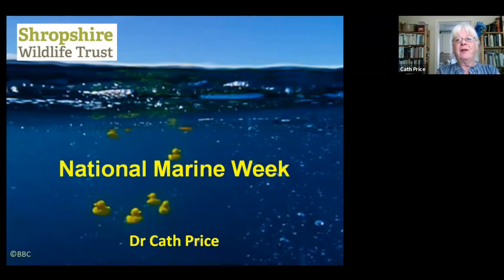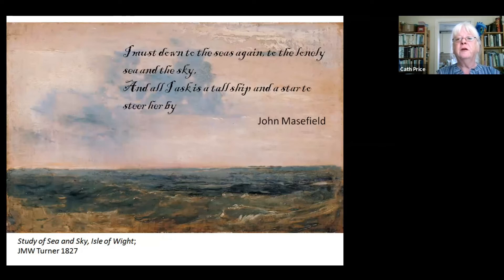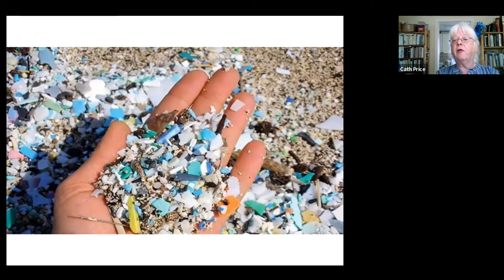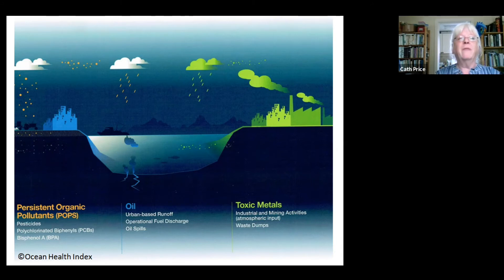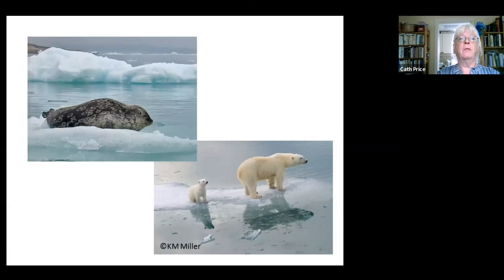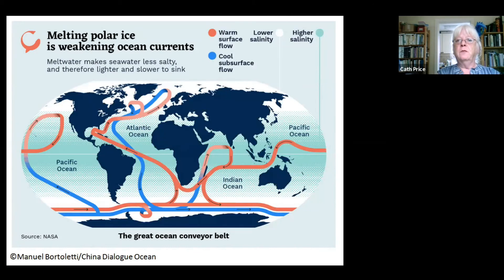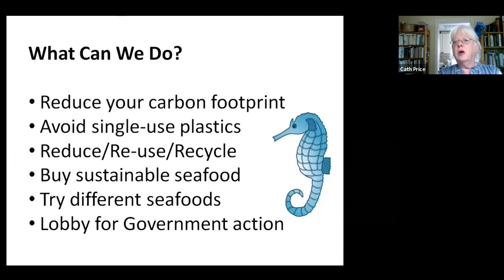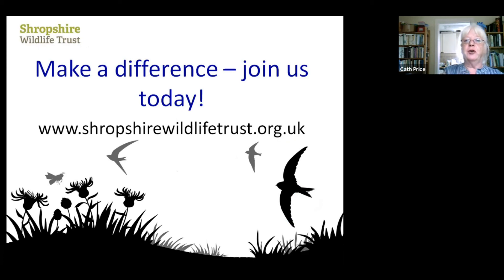Why our oceans need saving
Dr Cath Price introduces the threats our oceans face and what we can do to save them.

Part of National Marine Week.